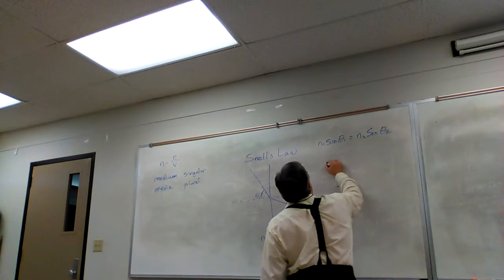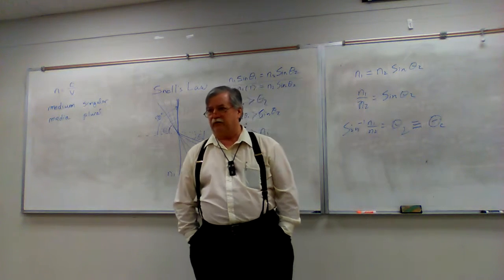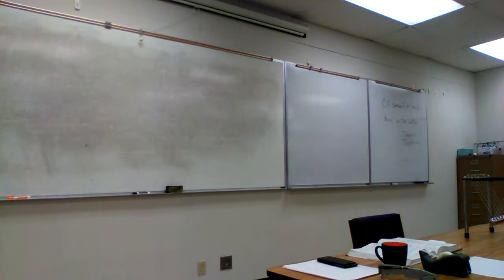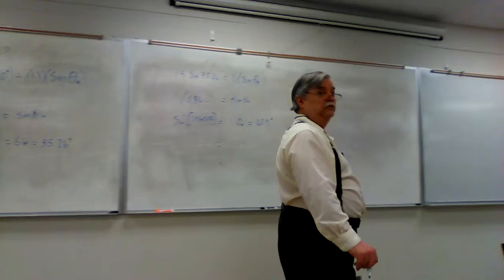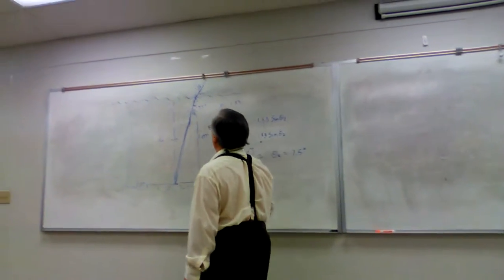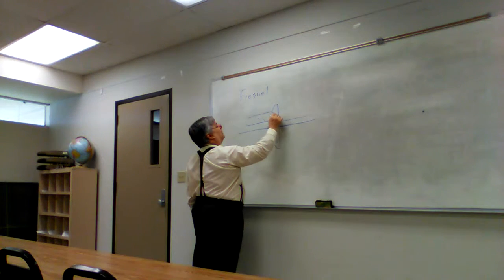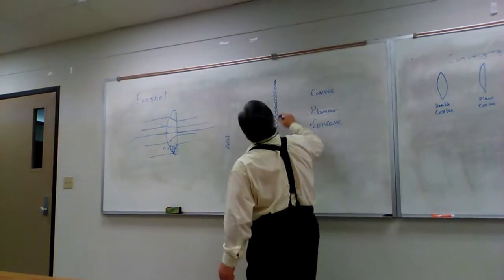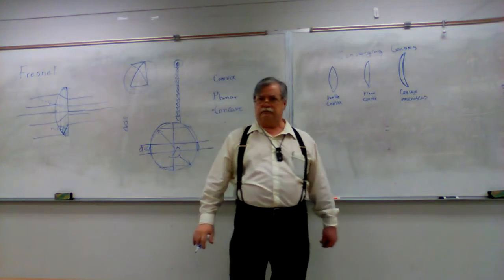PHYS 1214 General Physics II Chapter 23 6 to 23 7